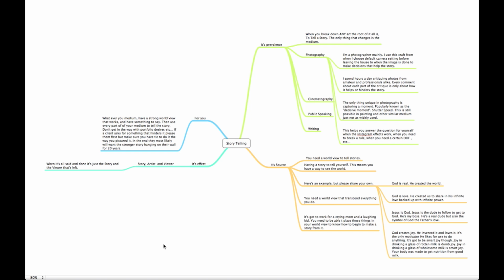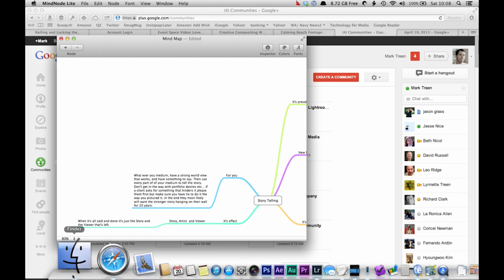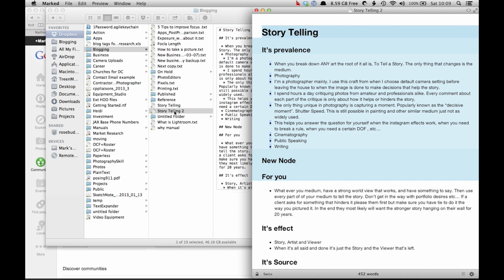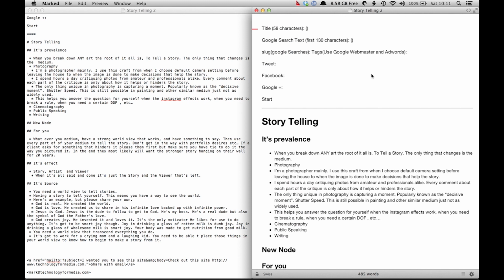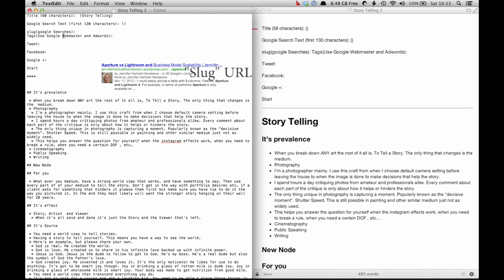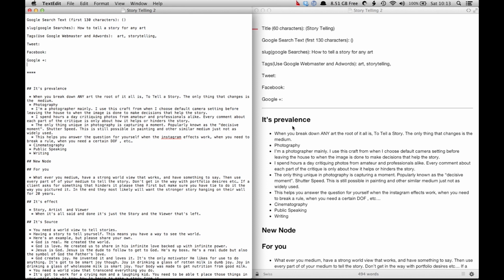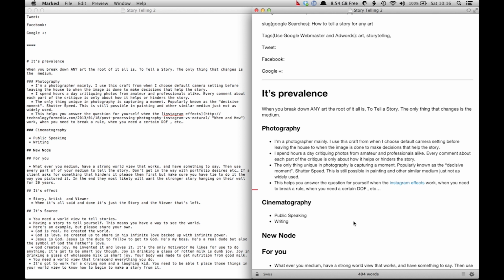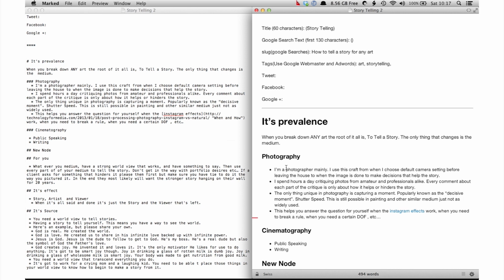How to make HTML or RTF for blogs, web or notes. (Workflow)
How to brainstorm a concept in a mind map, convert it to plaintext for easy storage and editing.
Use markdown language to create polished html or rich text format (RTF) documents for notes, web page content creation, blog post, etc...